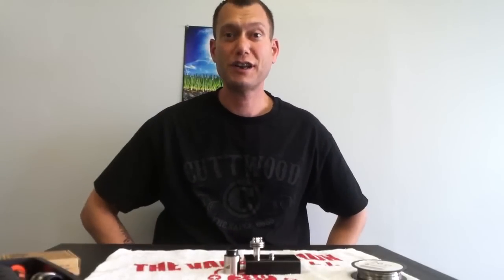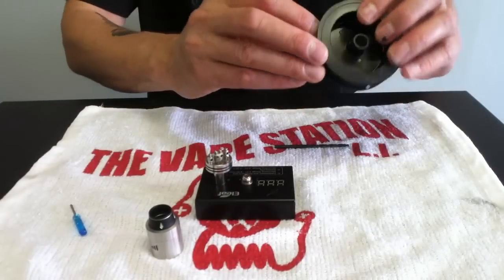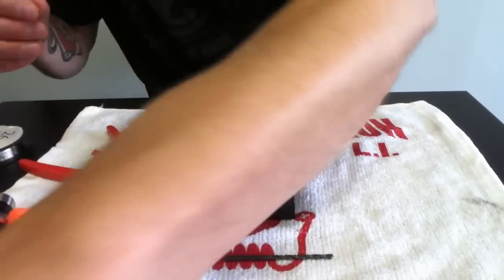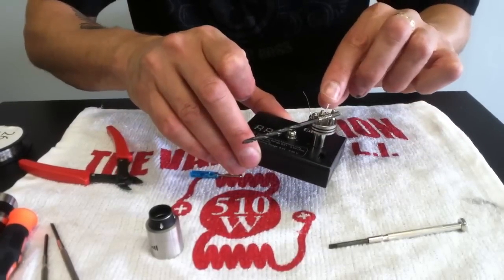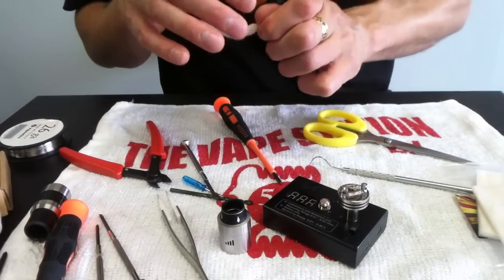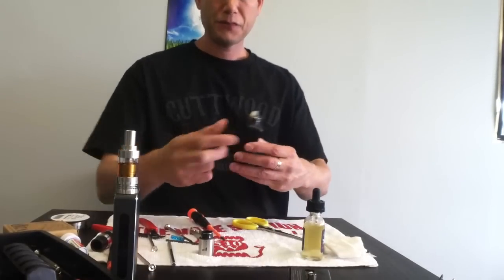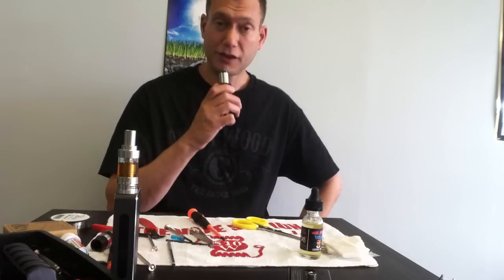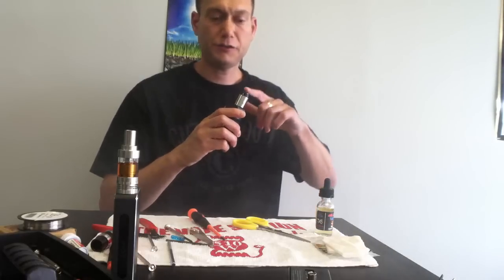Nickel Wire RDA build on Royal Hunter with Ni200 for Temp Control Vaping at The Vape Station LI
26 gauge Ni200 14 wrap single coil build.
Nickel Wire RDA build on Royal Hunter with Ni200 for Temp Control Vaping at The Vape Station LI.  The nuances of Temperature Control Vaping and Nickel Wire Ni200 has many perplexed.  Is it all Hyped up?  Is it worth buying a TC box mod?  Is it worth getting a special tank or coils for your existing tank?  What about dripping with an RDA using Ni200 to build?  These are topics that are much in conversation these days.  I've been playing around with nickel.  I want to point out that VAPING WITH NICKEL NI200 IS DANGEROUS if you don't use Temperature Control.  The metal is an allergen to a small% of people.  At high temperatures the metal will give off highly toxic fumes.  So don't go forgetting that and put your nickel build on a regular box mod.  You could righteously screw yourself up.  That said, this video demonstrates the way to build a single coil for dripping with Ni200.  And I'm not really even sure if I like the Ni200 vaping experience enough to bother with it much longer.  Quite frankly it bugs my teeth with metal fillings.  But that's just my opinion.  If you find yourself compelled to dabble in Nickel Wire Build for your RDA, Subohm Tank, and Dual Power Function Mods, please learn all you can about this before you do it.